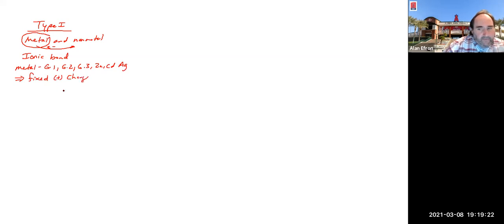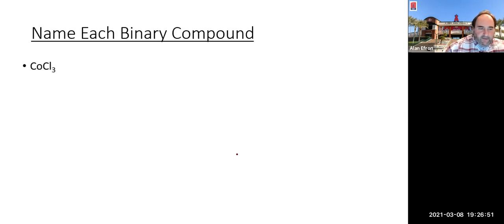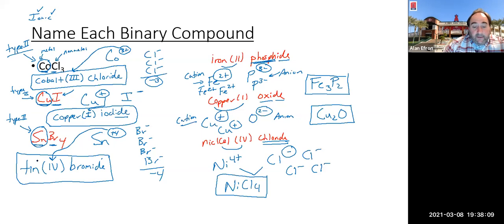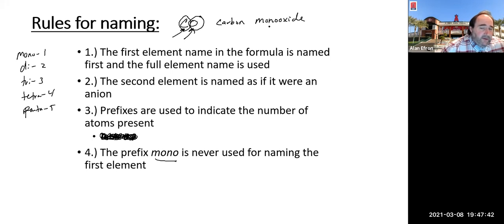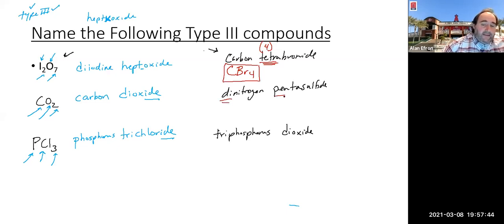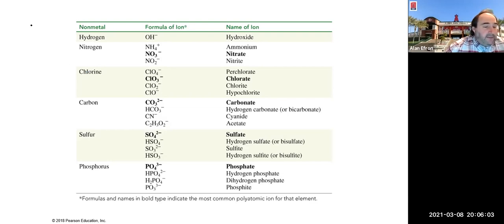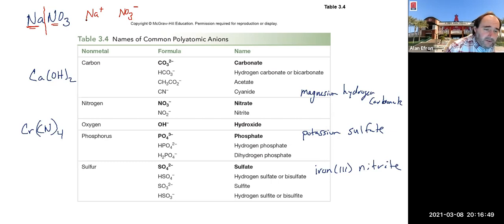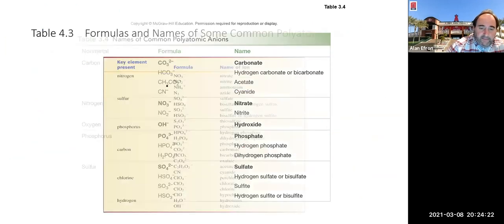Chem 110 Discussion Lecture 3/8/21 (Ch 6)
We lectured on Ch 6 (type II, type III, polyatomic ions)